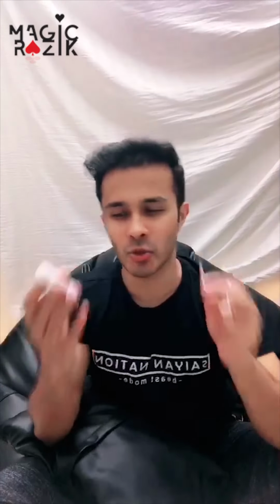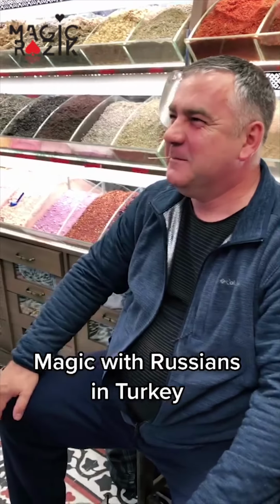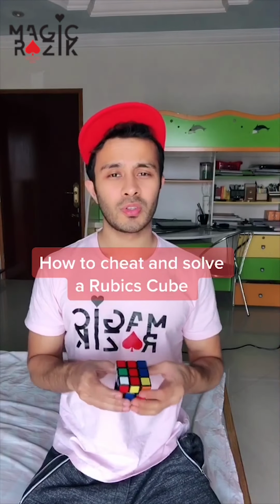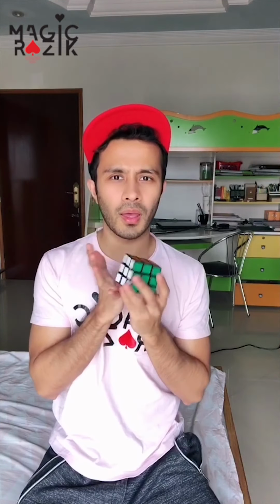Super Magic Compilation | Best Magic Trick । Magic Razik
This is the best crazy magic tricks and super magic compilation. We have rapid fire magic tricks one after another. 15 second tricks that will keep you entertained and blow your mind away!